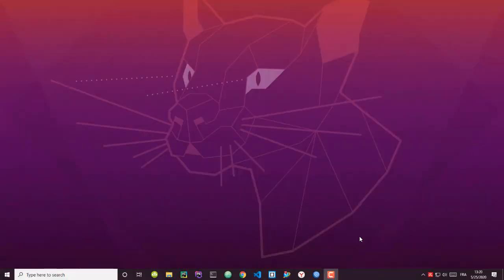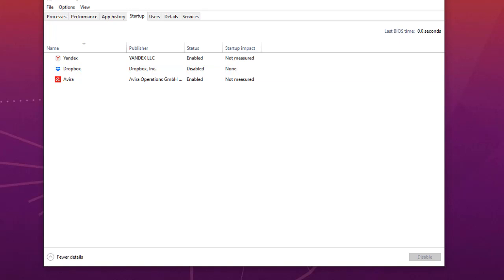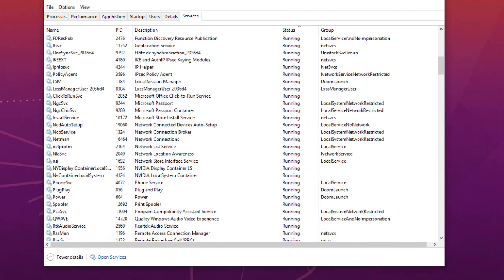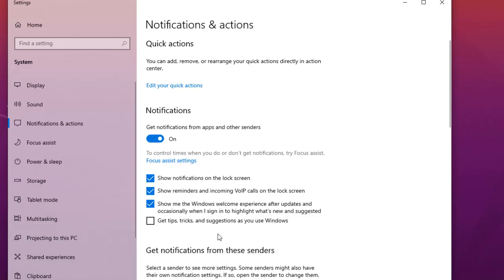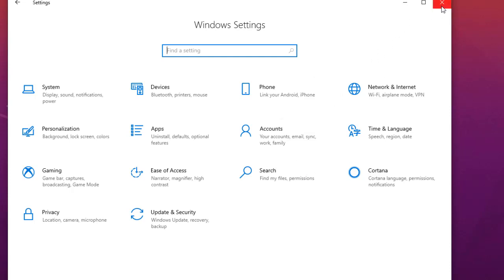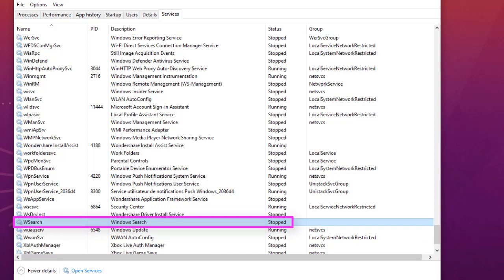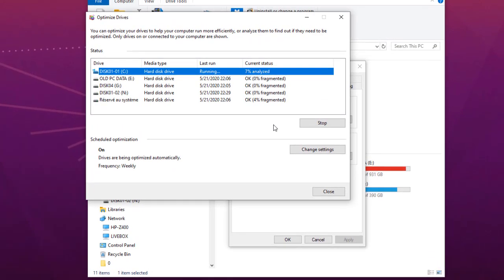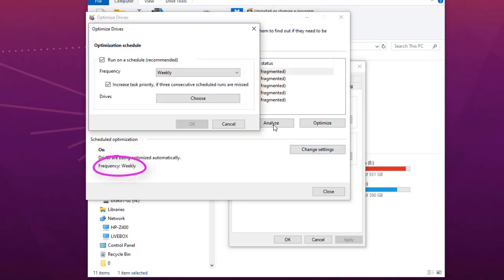Tips And Tricks On How To Make Microsoft Windows 10 Run Faster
If you want to speed up Windows 10, take a few minutes to try out these tips.
- Disable programs that run on startup
- Shut off Windows tips and tricks
- Stop OneDrive from syncing
- Turn off search indexing
- Clean out your hard disk
- Disable shadows, animations and visual effects
- Turn on automated Windows automatic updates
- Defrag your hard disk